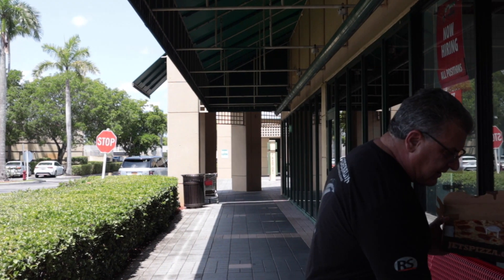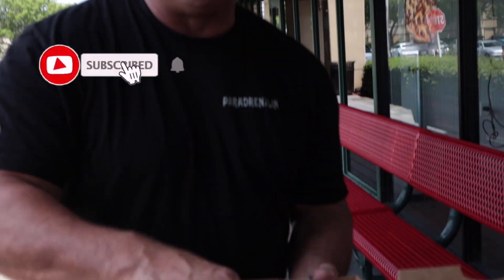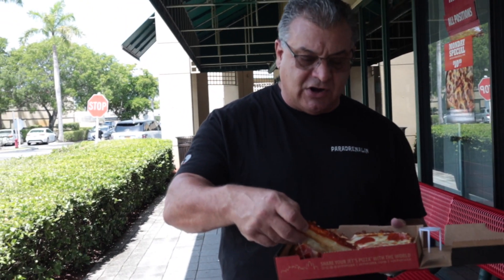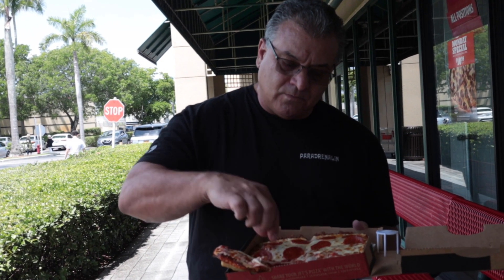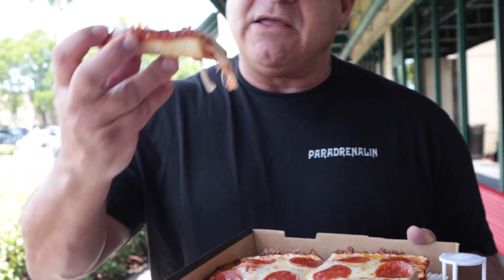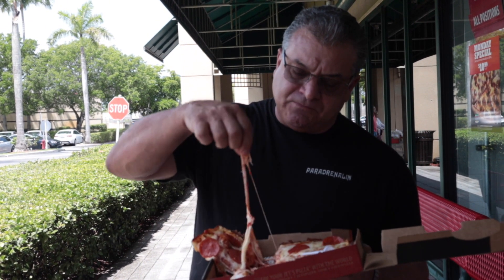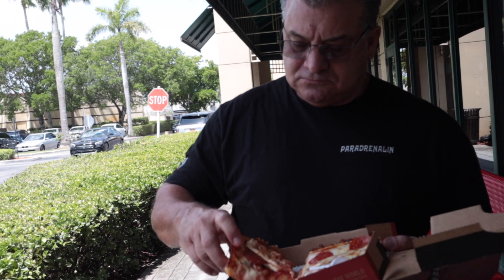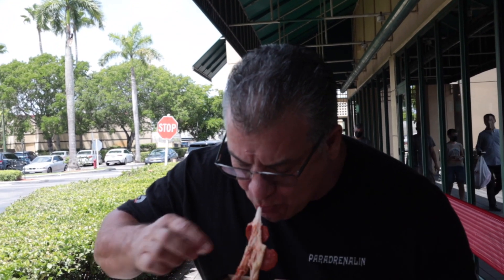Pizza Review Will Jet's make it to the Pizza Super Bowl? Jet's Pizza Boca Raton Florida)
In this episode of "Taste This With Frank Gallo" Pizza Reviews come along with me as I visit a franchise location which I mistakenly call a chain, Jet's Pizza which serves what is known as Detroit Style, let's see how they score.